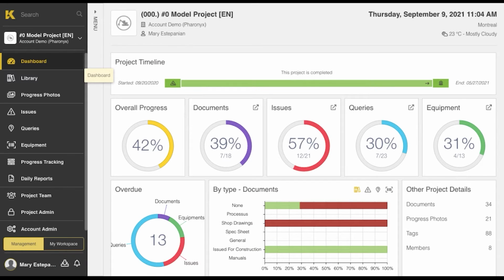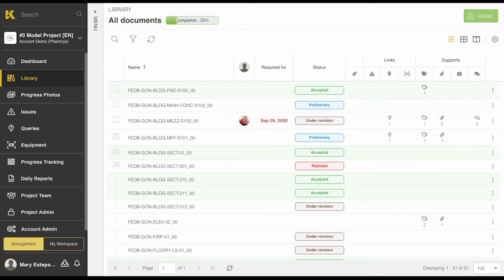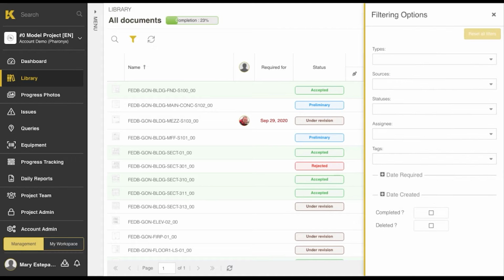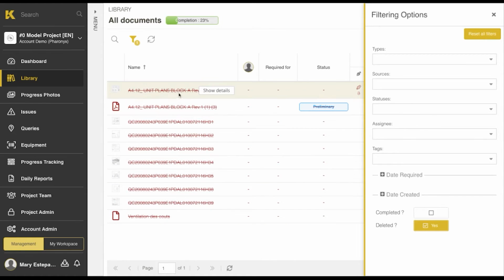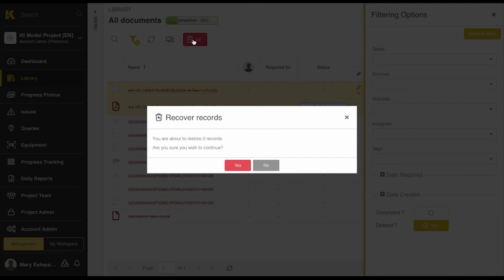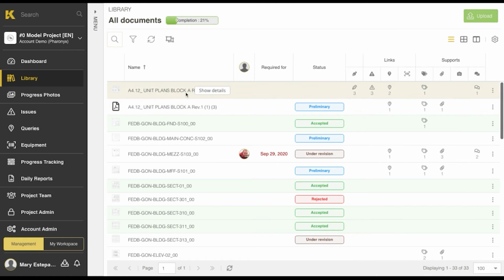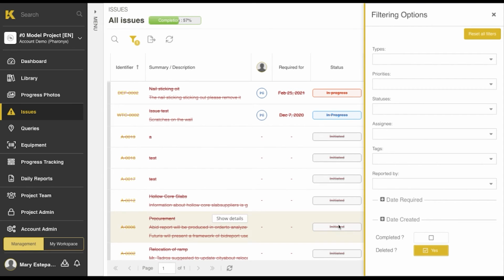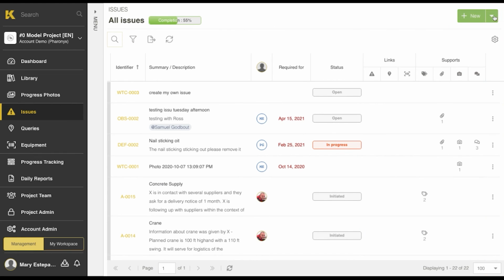Tutorial : Restore a deleted file or document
In this tutorial, we show you how to restore a deleted file or document in K-Ops, step by step.

K-Ops is an easy to use software that adapts to your needs.

(K-Ops version 3.16.0)